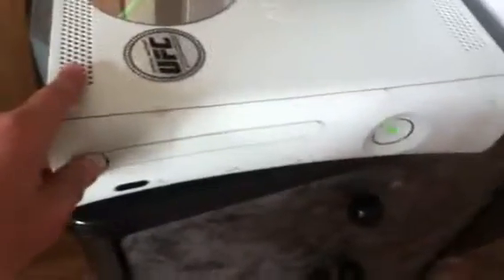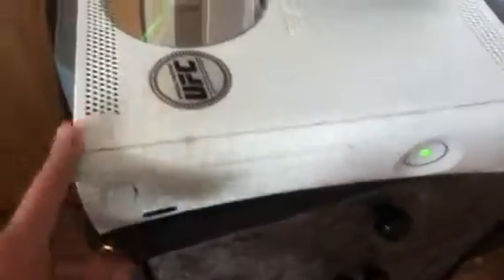Tray won't open fix!!!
Tray won't open? Watch this!